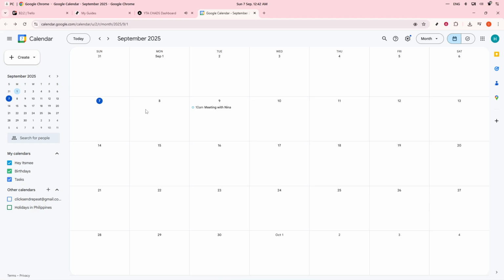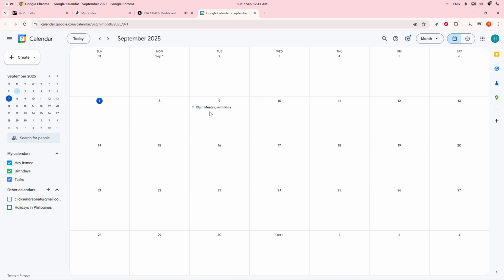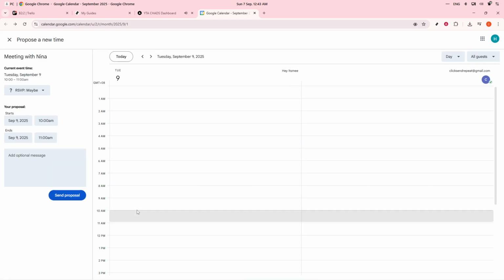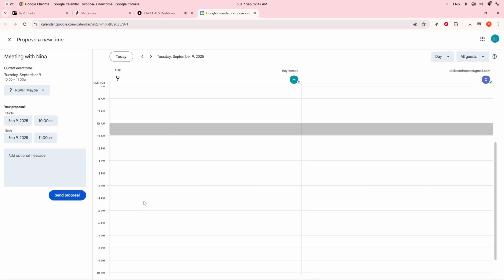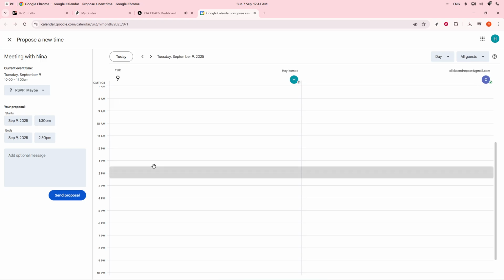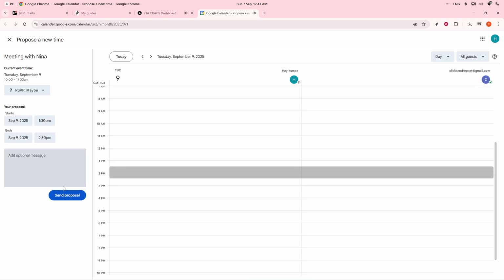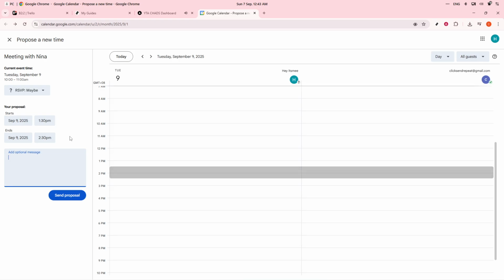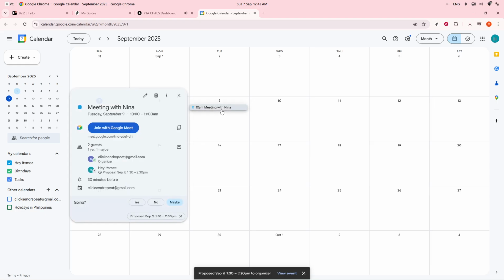How to Propose Another Time in Google Calendar Using Google Workspace For Business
This step-by-step tutorial shows you how to suggest new meeting times to participants, manage scheduling conflicts, and maintain professional communication—all without the back-and-forth email hassle.

Perfect for business professionals, team leaders, and entrepreneurs, this guide covers both desktop and mobile workflows, tips for handling recurring meetings, and best practices for ensuring all participants are updated seamlessly. By the end of this tutorial, you’ll be able to efficiently propose new times, streamline meeting scheduling, and optimize productivity in your Google Workspace environment.